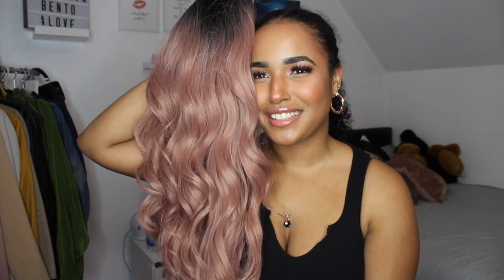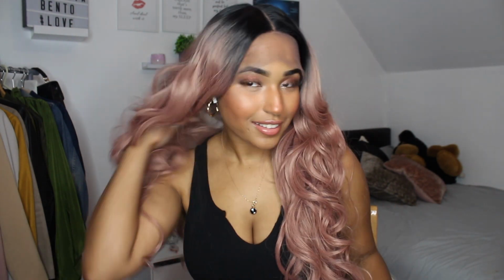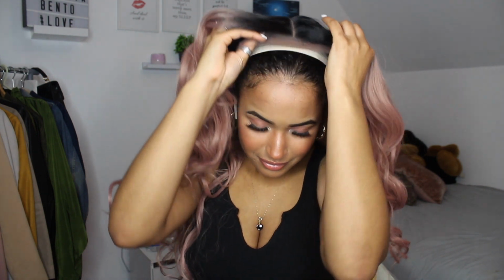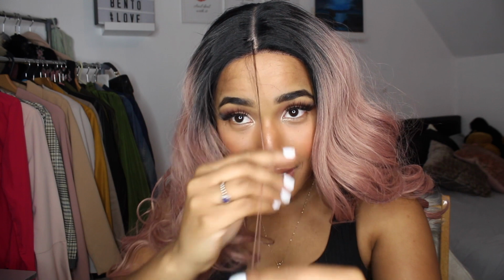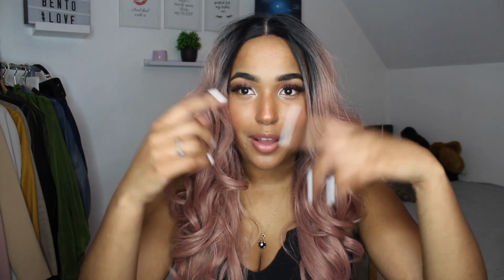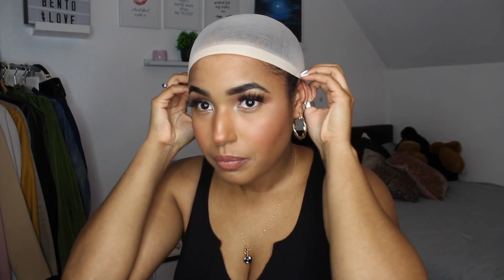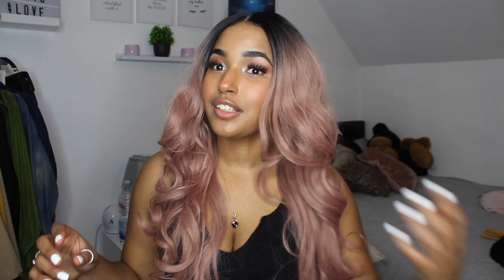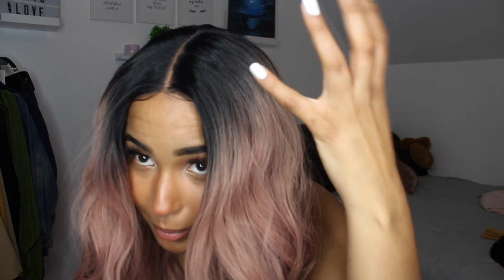Amazon Prime WIG?! TESTING AN AMAZON WIG FOR THE FIRST TIME | Patricia Bento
Hey Loves!  ♡

In this video I am trying a cheap wig from Amazon, Prime delivery got it in 2 days. Btw its my first time installing a wig.

KRYSSMA Pink Ombre Lace Front Wigs

Age: 24
Height: 5ft2
Camera: CANON
Editor: iMovie